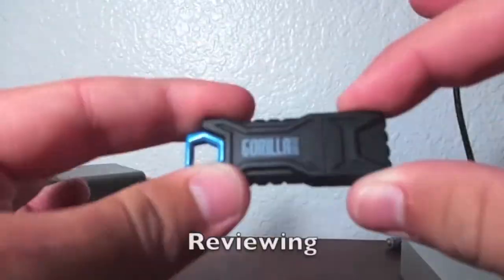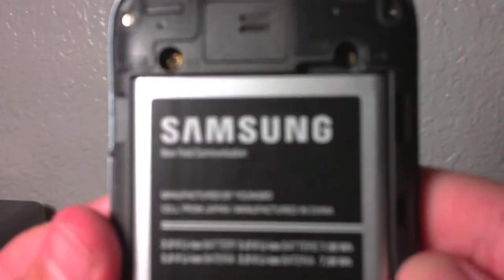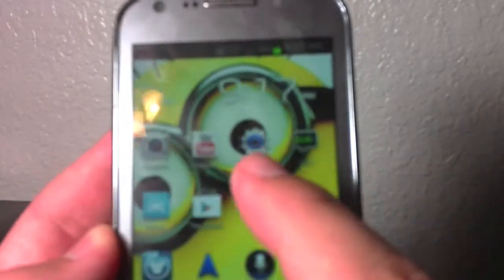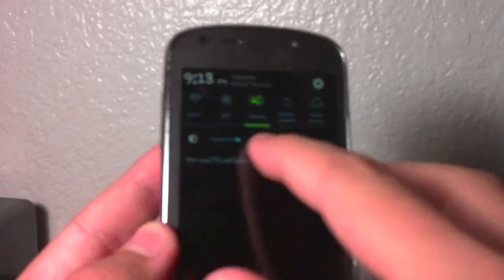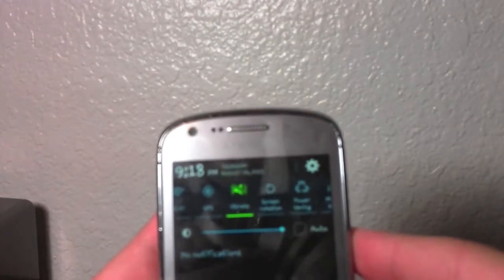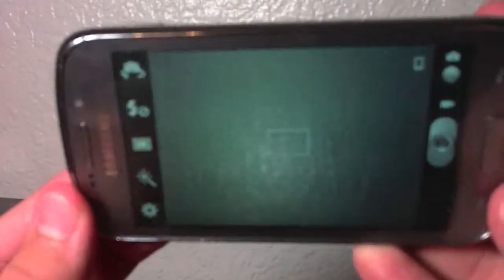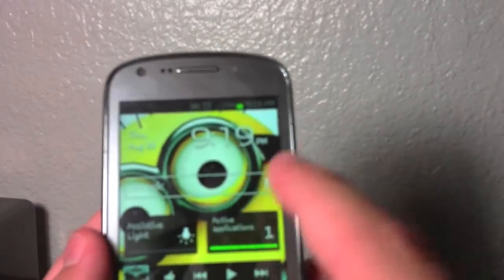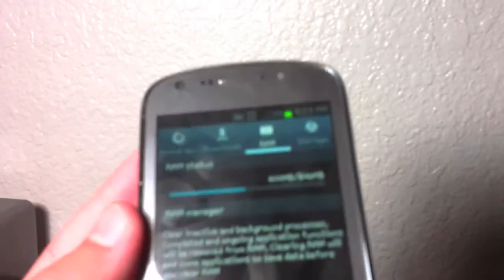Galaxy Axiom an Alternative Smart Phone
Hey guys its Jared here showing you the GS3 Mini (Axiom) from US Cellular

The GS3 Mini or Galaxy Axiom is a medium sized yet light weight speculated phone. It is 4.79" x 2.51" x 0.47". It was a total of 4.8 oz. up to 8 hours on the battery (10-12 in my experience with Mobile Data and Wi-fi off). It feature CDMA/LTE (4G LTE on U.S. Cellular). It runs on 4.0 Ice Cream Sandwich, has a 1.2 GHz Dual Krait Qualcomm processor. Although it goes high on that end it starts to go down in specs. It has a 4.0 display (Which is the perfect size for me) but the resolution which is noticeable is 800 x 400 pixels, its a TFT display. It does have a GPS in it. The Camera is a 5.0 rear facing camera which lags when taking a picture and has okay video. It has a 1.3 front facing camera perfect for Skype. The internal storage is 1.85 Gb expandable with a max of a 32GB SD card. Running over the sides it has the universal charger, SD card slot, volume rocker, lock button, microphone, 3.5mm headphone jack, camera, flash, and speaker. It is available for $49.99 on contract or $400 off contract.